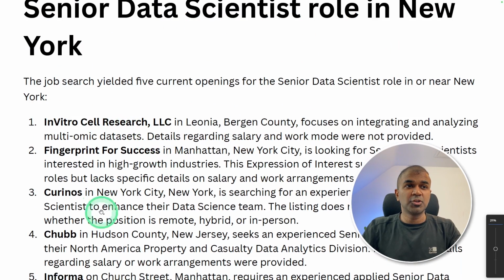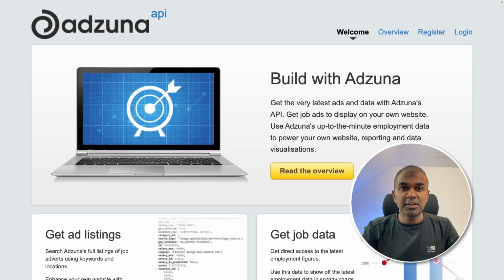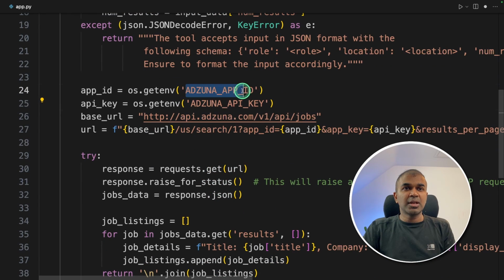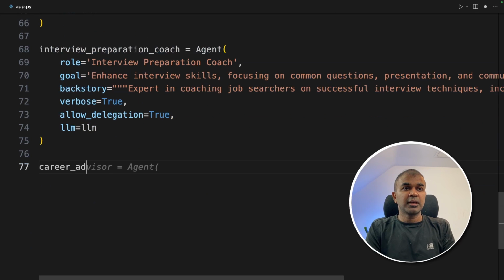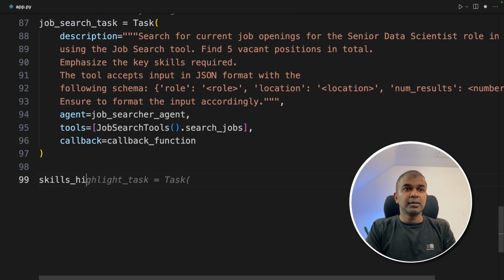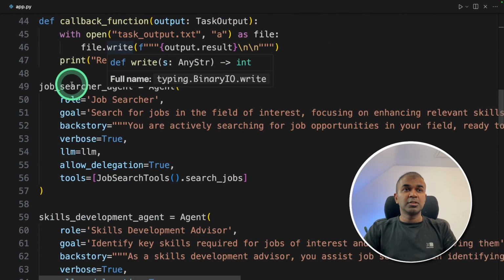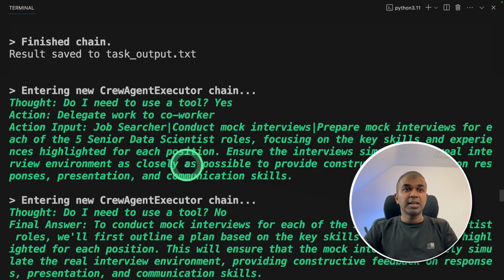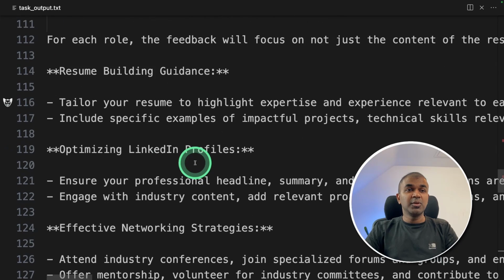How I Landed My Dream Job Using AI: CrewAI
🚀 Welcome to the Ultimate AI Job Hunting Tutorial! 🚀
In this video, we're diving into the innovative world of AI and how it can significantly enhance your job search process. Imagine having an AI agent that not only searches for jobs but also advises on skills development, interview preparation, and optimises your career profile. That's exactly what we're exploring today!

👨‍💻 What You'll Learn:
AI Job Searcher Agent: How to create an AI that finds your dream job.
Skills Development Advisor: Utilise AI to identify and acquire necessary job skills.
Interview Preparation Coach: Get AI-powered tips and mock questions for successful interviews.
Career Advisor: Optimize your resume and LinkedIn profile with AI recommendations.
🔧 Setup & Tools:
We'll guide you step-by-step on setting up the necessary tools, including Crew AI, OpenAI, and Adzuna API integration for real-time job data.

📈 Final Output:
Experience the magic as all agents work together, providing a detailed report listing job opportunities, required skills, course recommendations, interview questions, and personalised career advice.

Timestamps:
0:00 - Introduction to AI-Powered Job Searching
0:55 - Overview of AI Agents for Job Hunting
1:58 - Setting Up Your AI Job Hunting Tools
4:27 - Assigning Tasks to AI Agents
6:20 - Running the AI Crew & Analysing Results
8:01 - Final Thoughts & How to Apply Insights